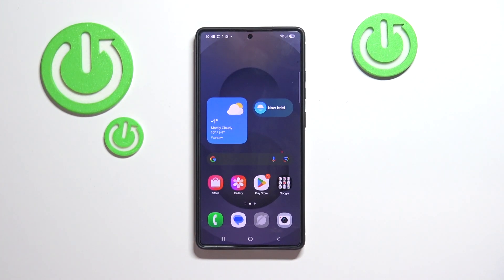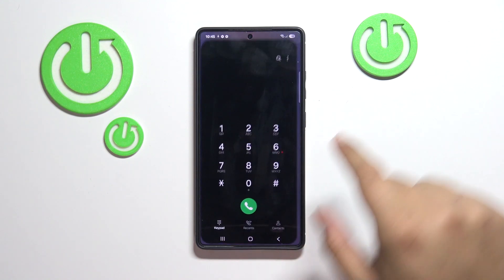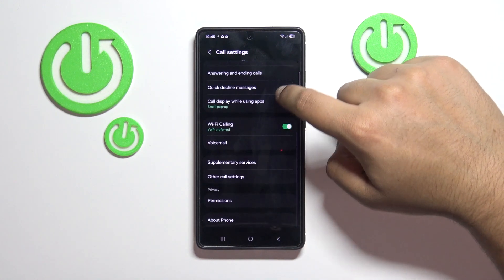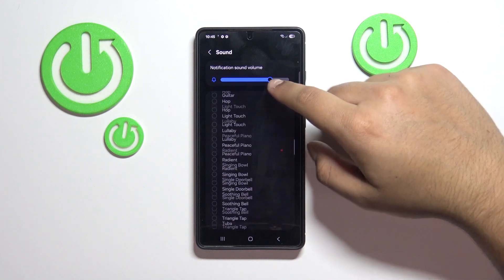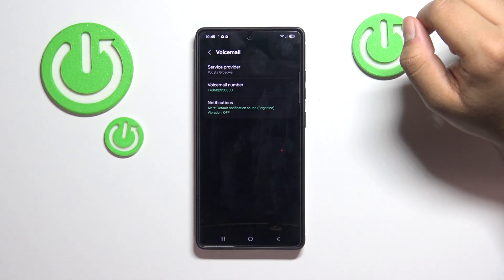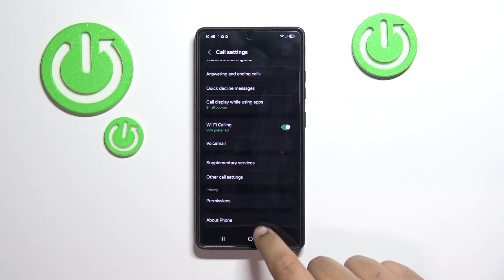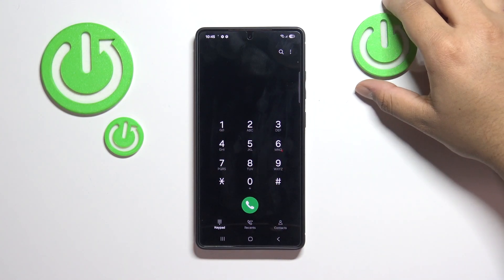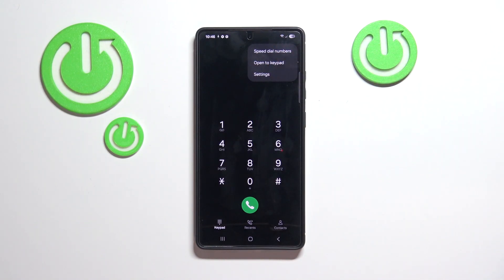How to Setup Voicemail on SAMSUNG Galaxy S25 Ultra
Need to set up voicemail on your Samsung Galaxy S25 Ultra? This video will show you how to quickly configure your voicemail so you never miss a message.

Steps Covered:

Tap the three dots in the top-right corner and select Settings
Scroll down to Voicemail and tap it
Choose your Voicemail service (e.g., carrier voicemail or visual voicemail)
Follow the on-screen prompts to set up your voicemail greeting and password
Questions You Might Have:

Can I customize my voicemail greeting?
How do I access voicemail messages once set up?
Will setting up voicemail affect my phone's notifications?